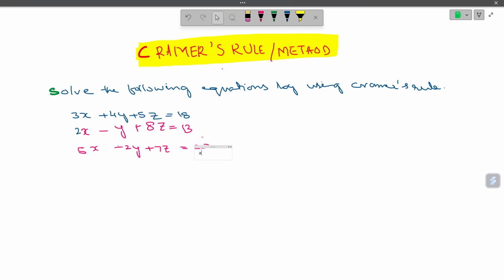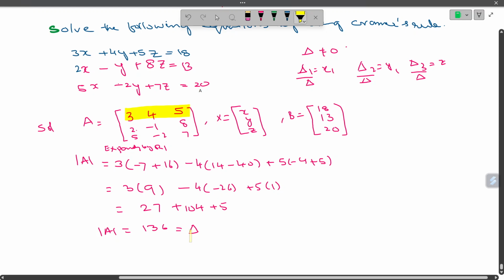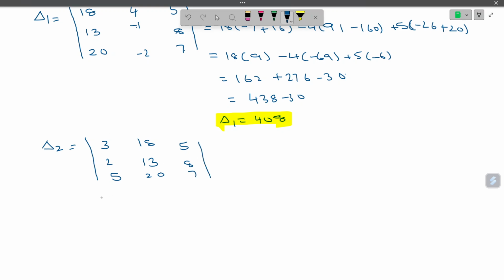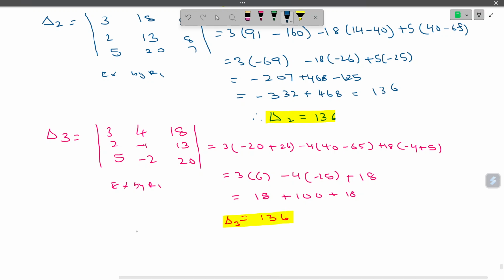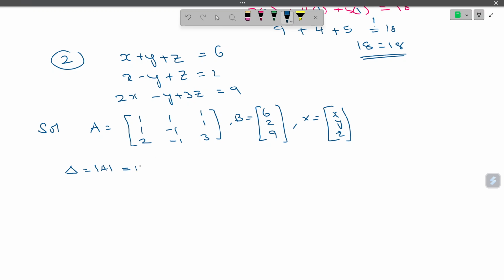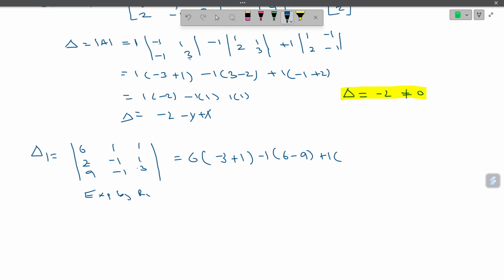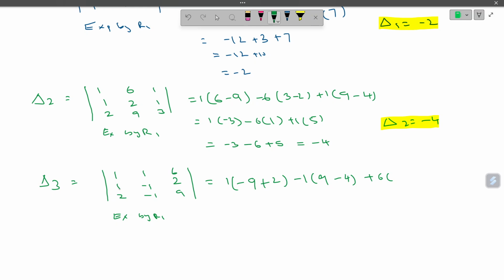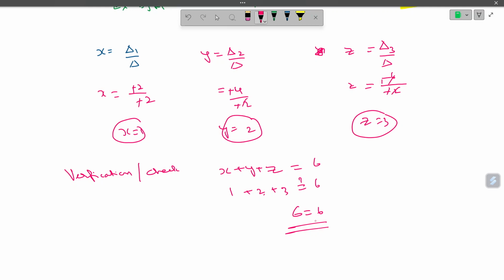CRAMER'S RULE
B-Pharmacy, Remedial Mathematics, all previous question solved in detail in an easy and lucid way for non-math students.